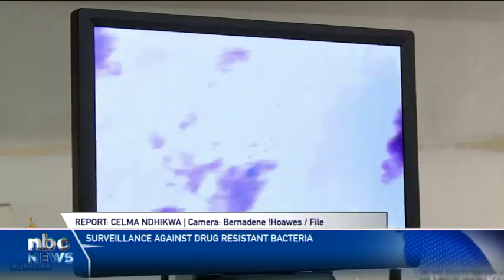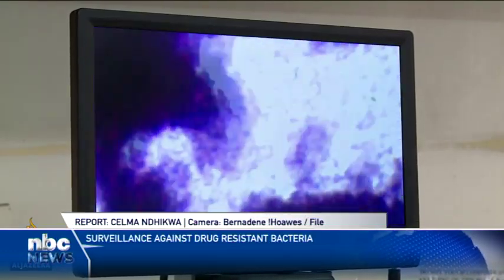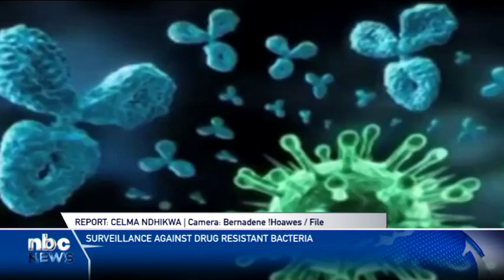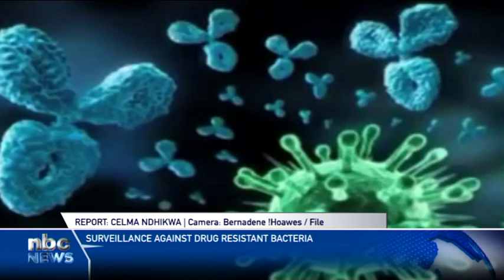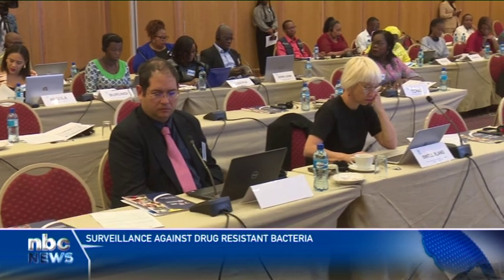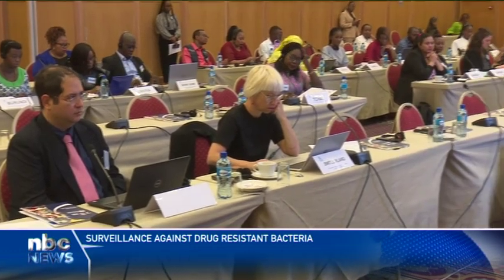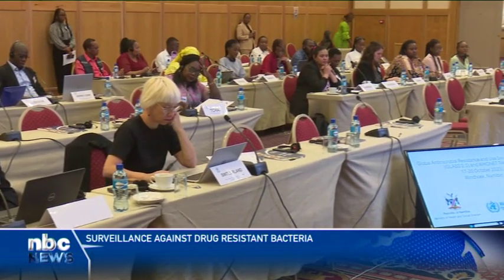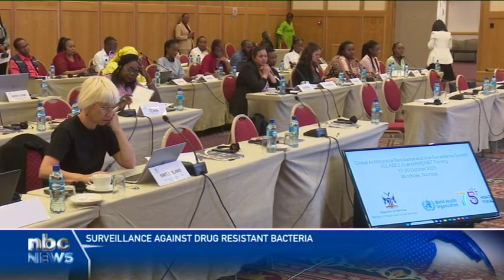Significance of AMR surveillance, data cannot be overstated - nbc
Many countries, including Namibia, face challenges in strengthening antimicrobial resistance (AMR) surveillance capabilities and laboratory infrastructure, which hampers data collection for informed decisions.